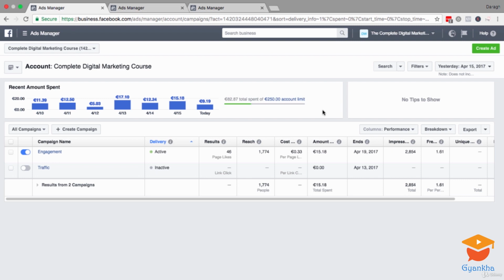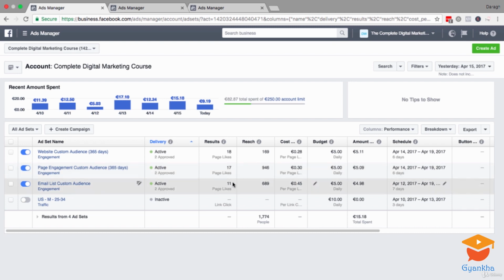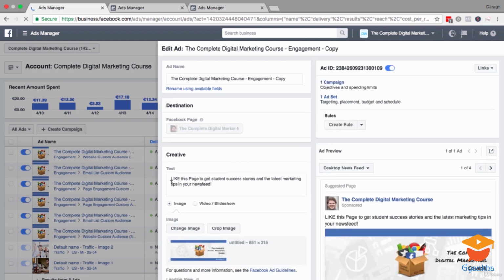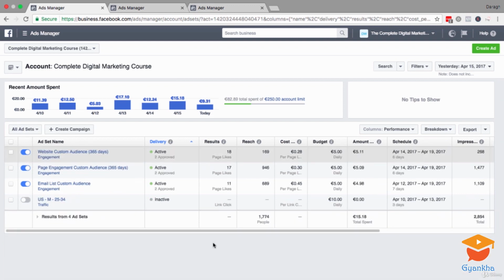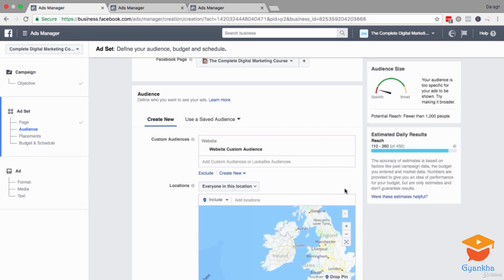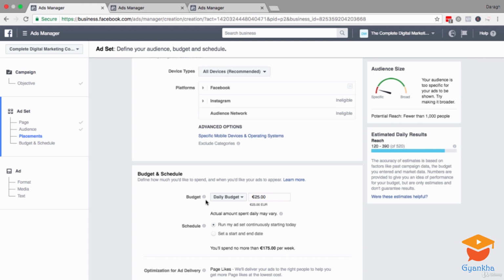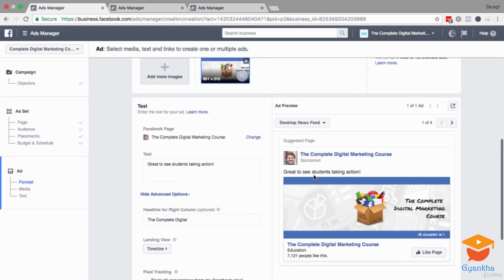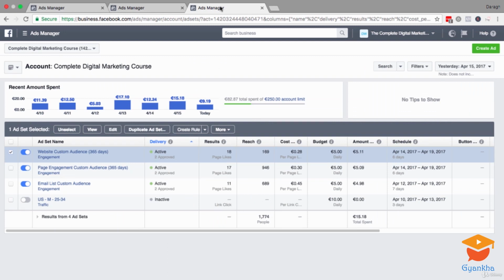Page Likes With Custom Audiences